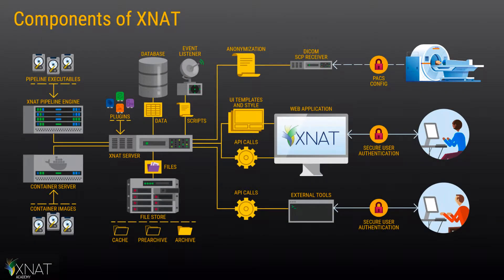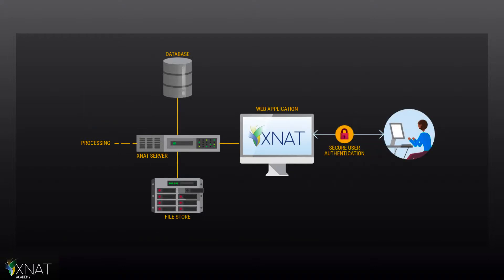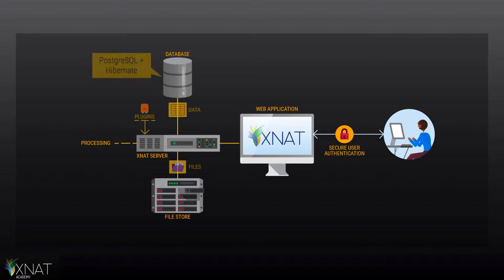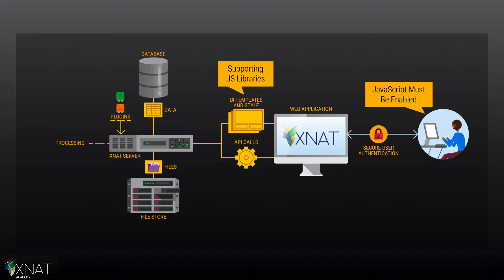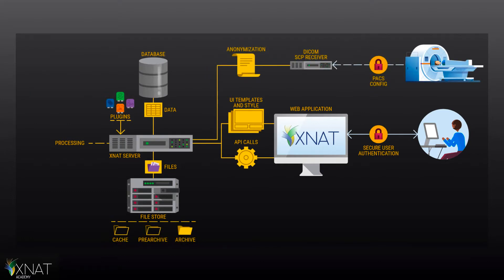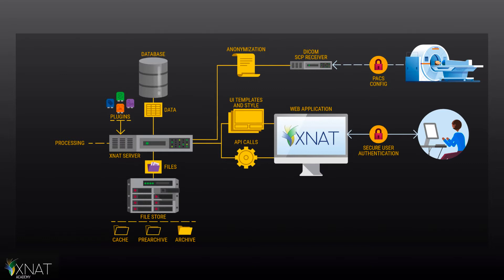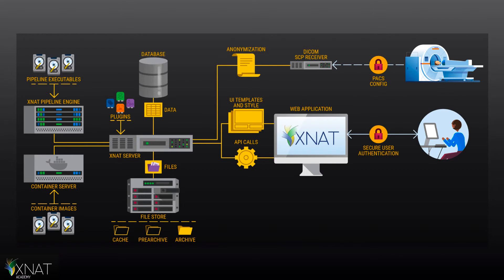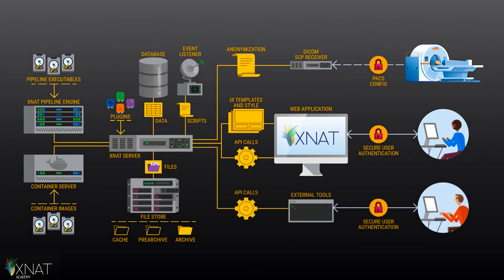Understanding the Components of XNAT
XNAT Academy: Getting under the hood of XNAT and exploring what makes it work.